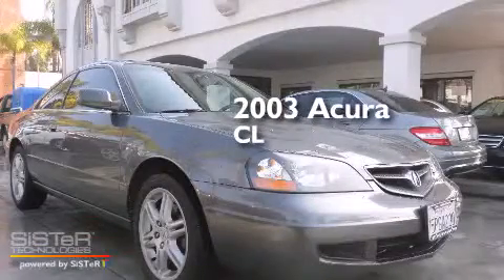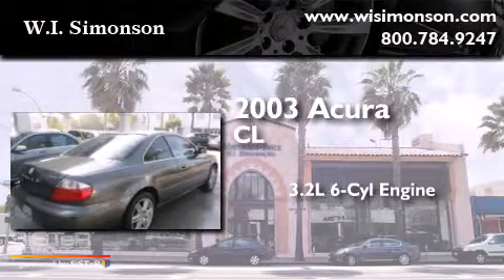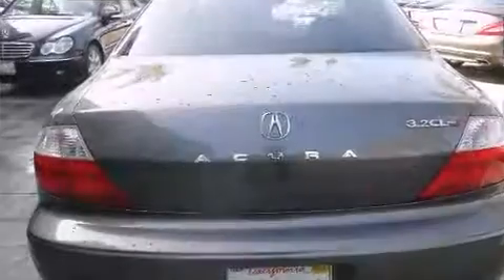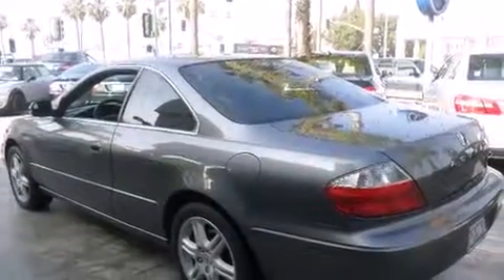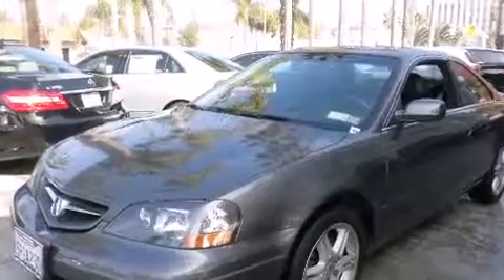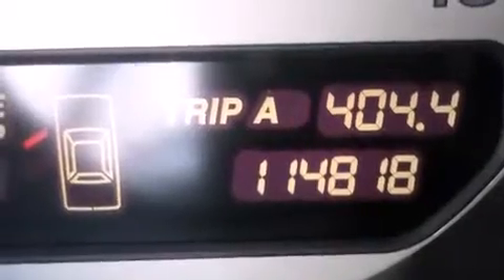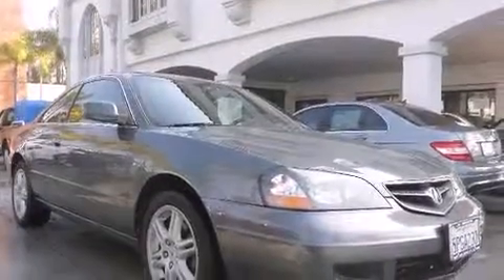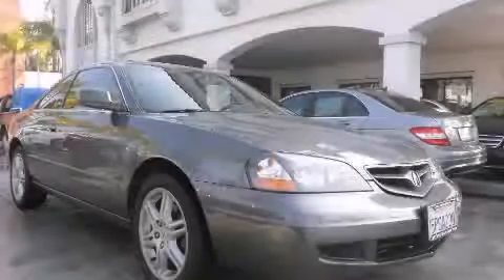Pre-Owned 2003 Acura CL Santa Monica CA 90403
We have been honored to serve the Santa Monica CA area , we promise that your experience at our dealership will exceed your expectations ! Year : 2003 Make : Acura Model : CL Engine : 3.2L V-6 cyl Trans . : Automatic Exterior : Gray Miles : 114,817 Interior : Black Stock : T3A006473 W.I. Simonson 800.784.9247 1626 Wilshire Blvd Santa Monica , CA 90403